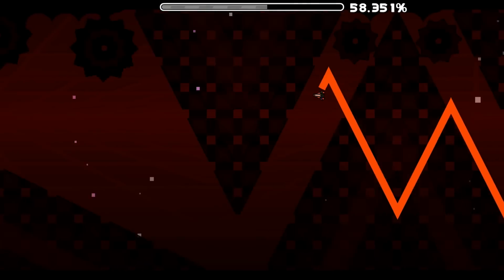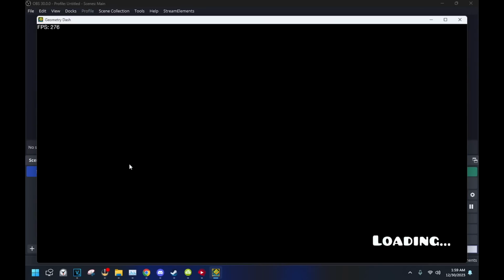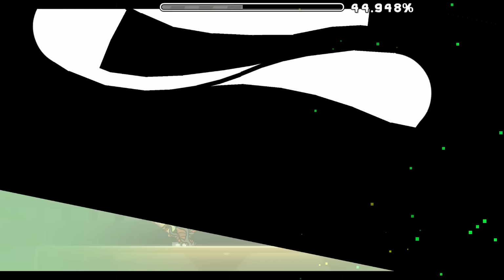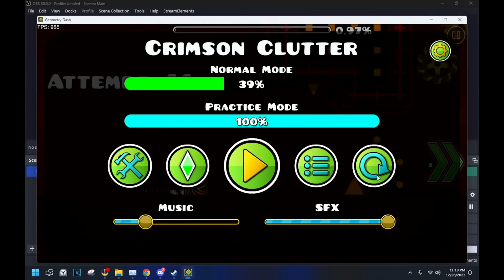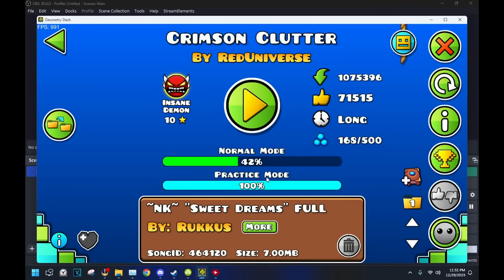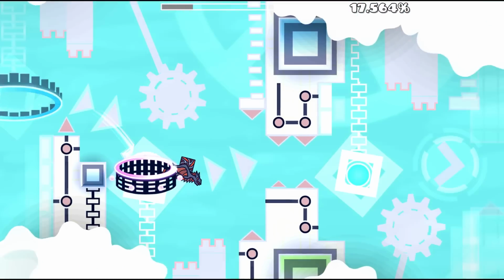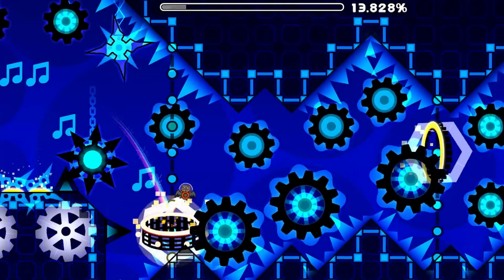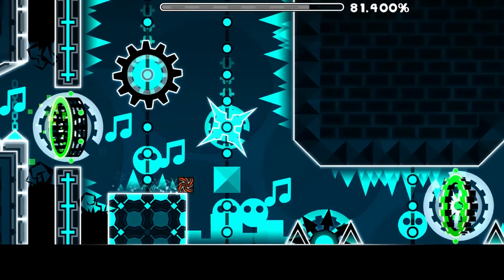My Thoughts On 2.2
The form where you can submit bugged levels can be found